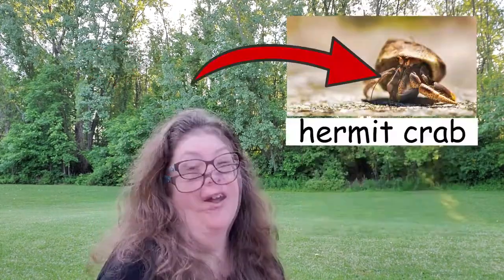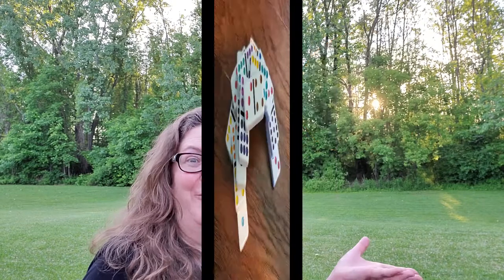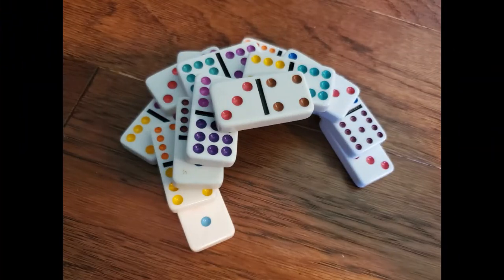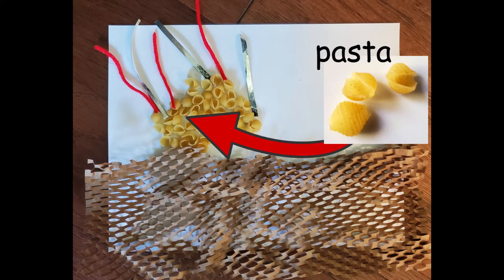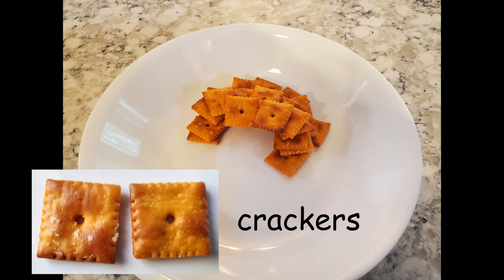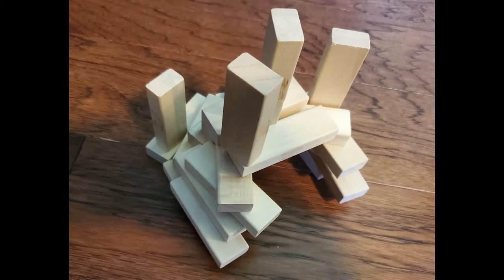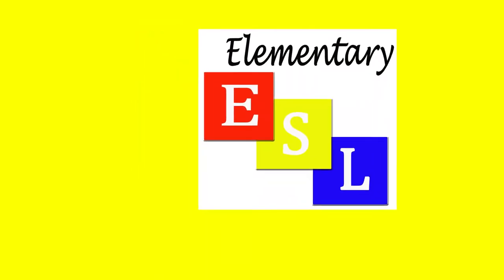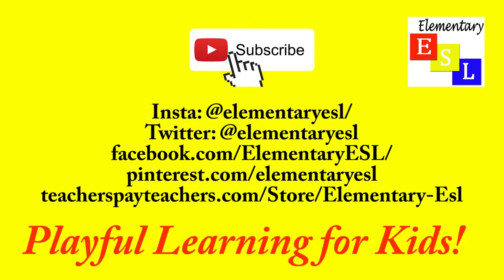Make a House for Hermit Crab! (Eric Carle Activity)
Welcome to Elementary ESL: Playful Learning for Kids!  In this video, we make a house for hermit crab (an activity to go with the book by Eric Carle). Hermit crab homes are made with dominoes, crackers, blocks, and also as a craft with pasta, yarn and ribbons.  This video is designed for kindergarten, with vocabulary support for English language learners. English vocabulary (with visuals): hermit crab, shell, dominoes, pasta, ribbon, yarn, crackers, blocks. Kindergarten or preschool children will enjoy designing a home for hermit crab!

This video is great for young learners, Kindergarten, Pre-K, Preschool, early elementary, ENL, ESL, ESOL, EFL, children learning English, and for developing language as part of speech therapy. Originally made for online distance learning/homeschooling.

Special thanks to:
Pexels photographer:
Monika Stawowy

Thanks for visiting Elementary ESL: Playful Learning for Kids!